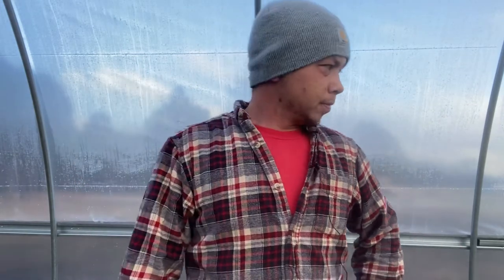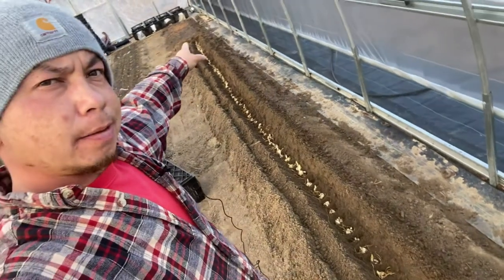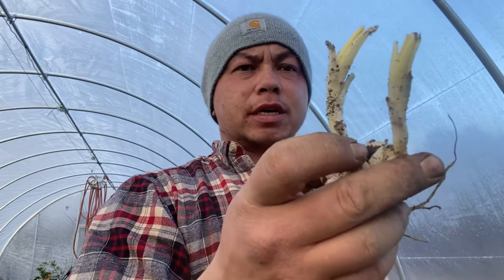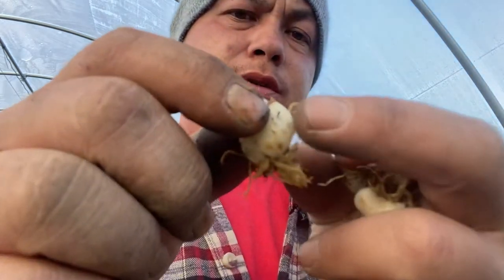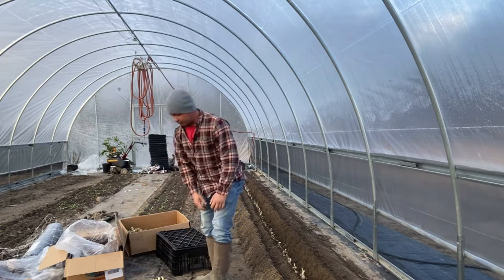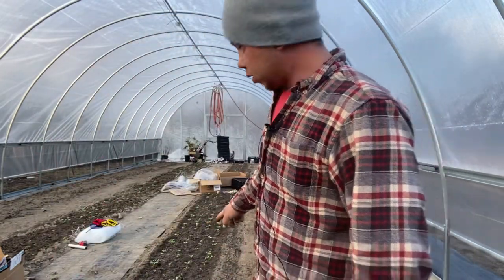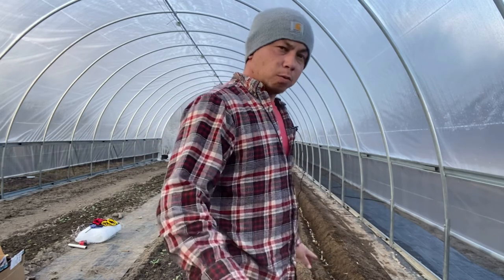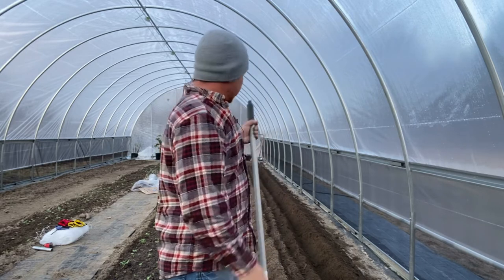Planting lily bulbs.